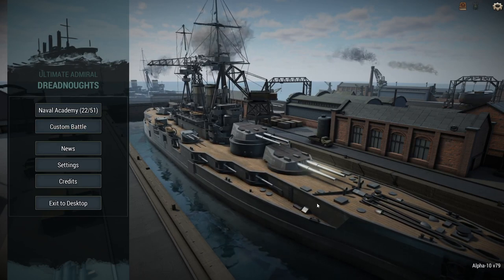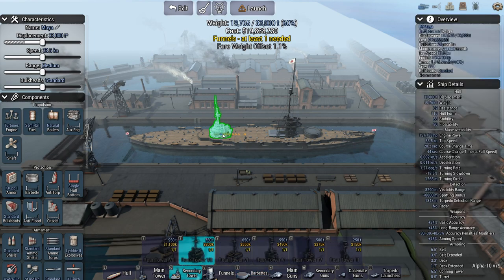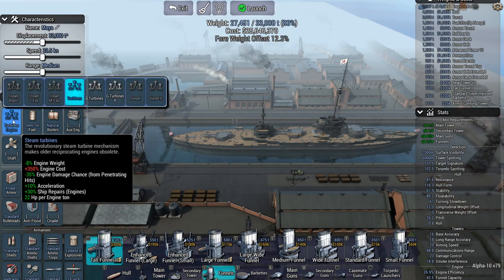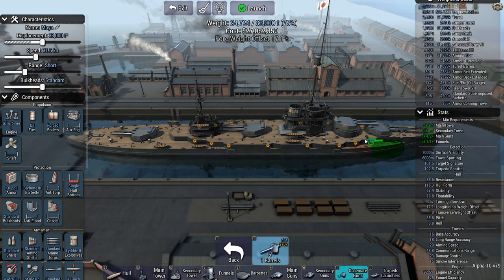Post WW1 Japanese Battlecruiser - Ultimate Admiral: Dreadnoughts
Tried a post WW1 Japanese battlecruiser.